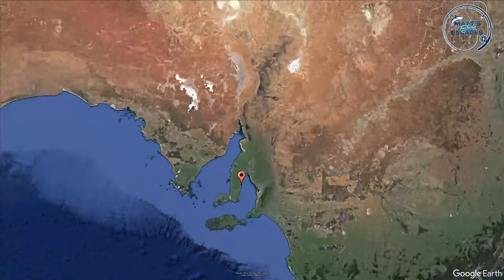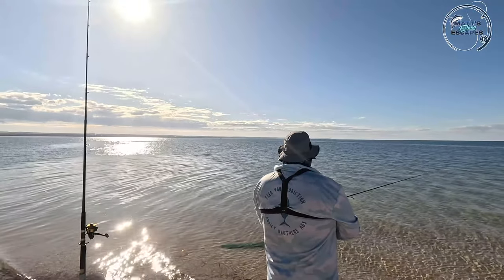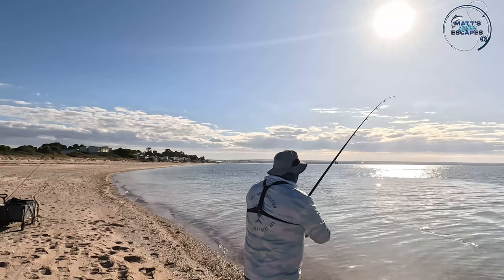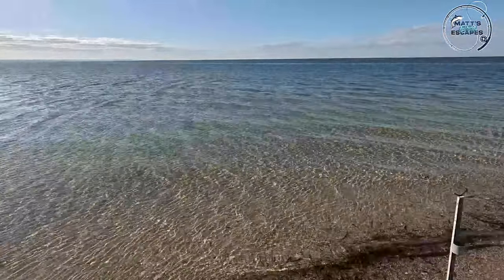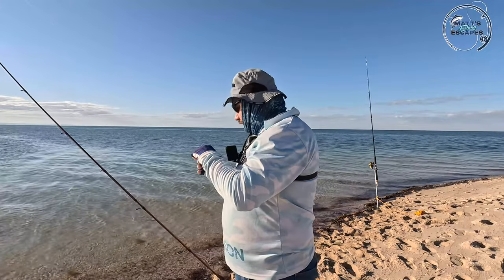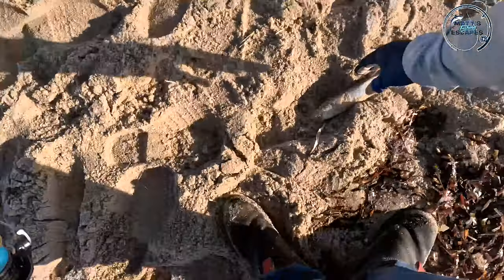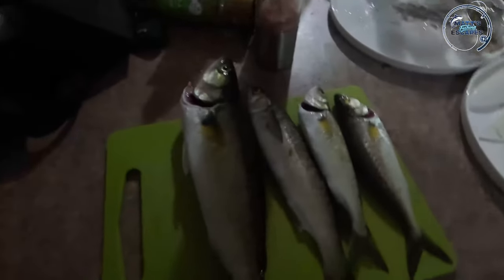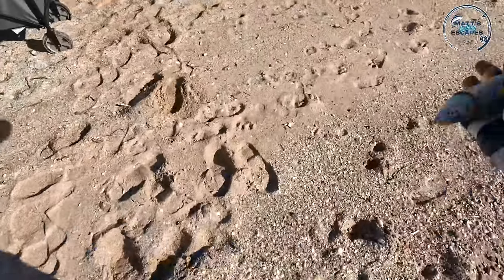BEACH FISHING at Black Point YORKE PENINSULA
We're beach fishing Yorke Peninsula with baits at lures. This idyllic location at Black Point on the Yorke Peninsula is an great beach fishing and surfcasting location. We're targeting whiting, flathead, mullet, salmon trout and Australian salmon with both pilchard baits and soft plastics. I love beach fishing on the Yorke Peninsula with a range of locations available depending on weather condition. No matter the wind direction, you can always find a location for beach fishing Yorke Peninsula.

We used a range of Zman soft plastics (Zman GrubZ, Zman MinnowZ) on my Shimano Raider rod and Ultegra 2500 reel. It turns into a real mixed bag of fishing with picturesque scenery and a visit from an eagle ray. For the first time fishing at Black Point I was pretty happy with the result and I look forward to trying it again.

We fished Black Point on the incoming tied with a range of different fish being caught. I was really hoping to catch a larger flathead on the Zman soft plastics but it was a reasonable session with a mixed bag of fish being caught.

As a new South Australian fishing location for me, Black Point on the Yorke Peninsula wasn't somewhere that I had really heard of, or seen YouTube fishing videos and so I thought it was worth trying this location to see what might be around. I hope you can see that it is a good location to try that isn't one of the main go to fishing destinations on the Yorke Peninsula.

If you enjoy surfcasting and beach fishing on Yorke Peninsula then this is the location worthy to wet a line.

If you're looking for a new spot for beach fishing on the Yorke Peninsula then Black Point is your next angling paradise.

Join me in exploring Black Point on the Yorke Peninsula catching flathead, mullet, salmon trout and Australian Salmon.

Video Highlights:
00:00 - Intro to Black Point
02:30 - First Fish of the Session
05:15 - Fish On! Soft Plastics Fun
11:32 - Chasing Mullet in the Shallows
13:28 - Decent Pull on the Big Rig
15:27 - Targeting the Flathead
17:07 - More Fish on the Pilchards
23:40 - Look What We Caught
24:26 - Bloopers